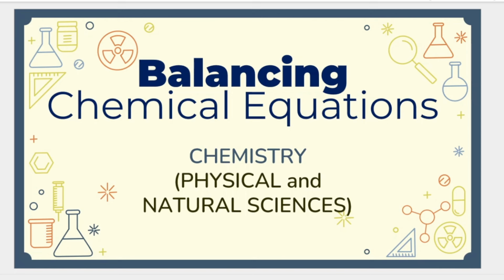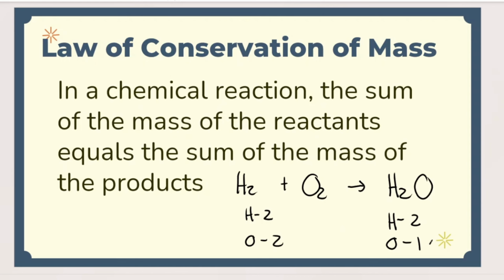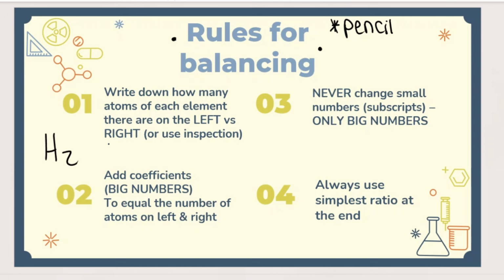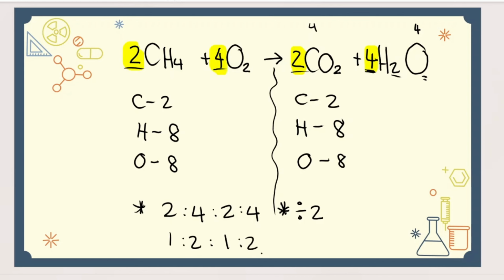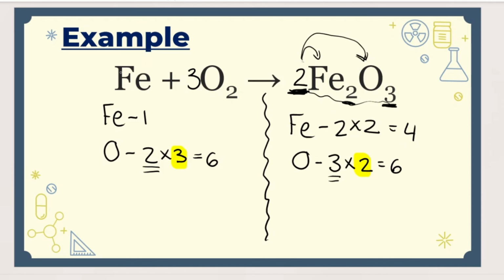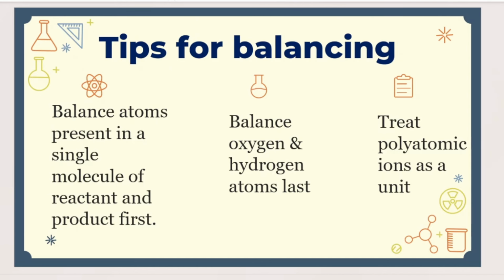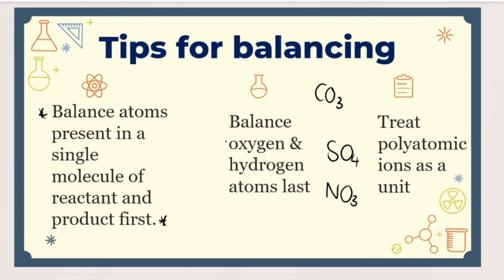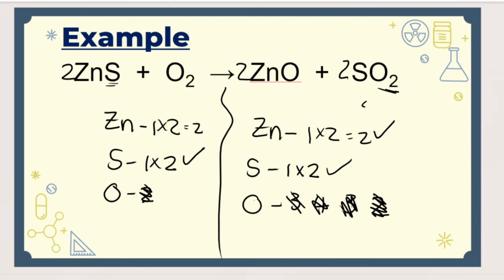Balancing Chemical Equations Chemistry